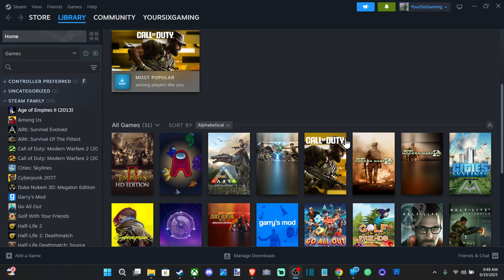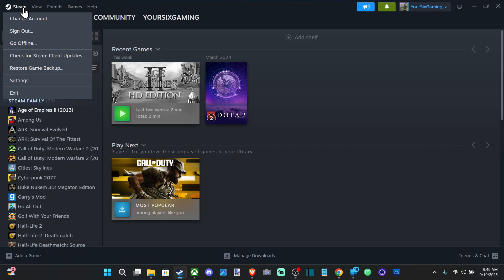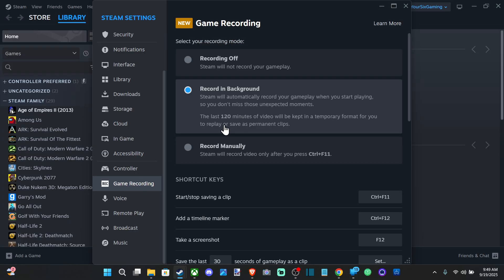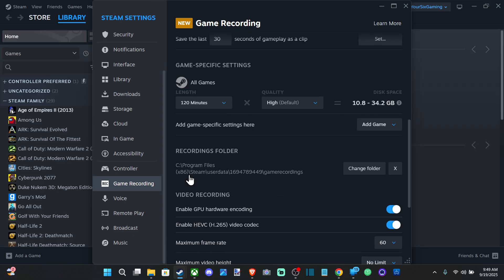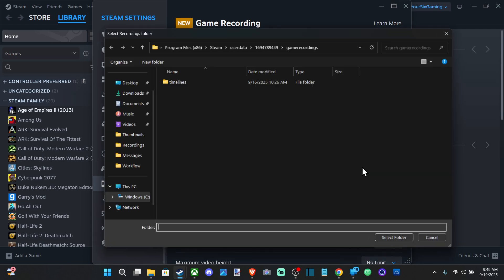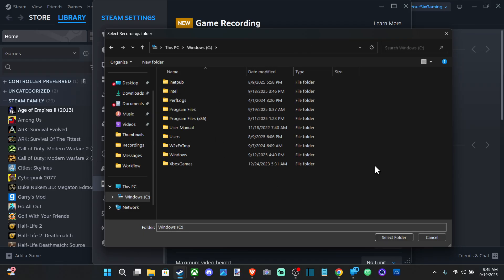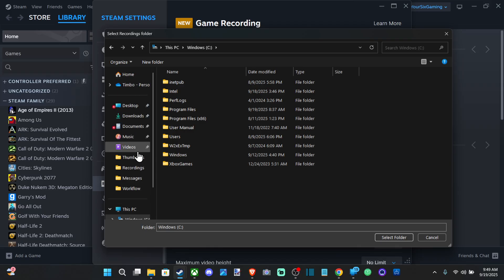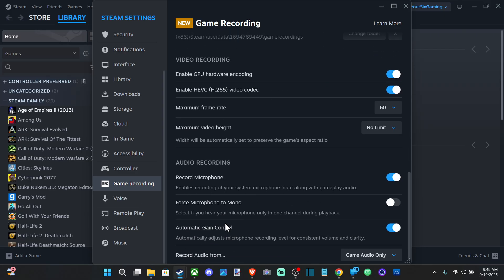Where to Find your STEAM Video Recordings FOLDER on PC (Best Method)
The most reliable and "best method" to find your Steam video recordings folder is to access it directly through the Steam client itself. This ensures you're always looking at the correct, current folder, especially if you have changed the default save location.

Method 1: Through the Steam Client (Best Method)
Open the Steam client on your PC.

In the top-left menu, click on "View".
From the dropdown menu, select "Recordings & Screenshots".

This will open a window showing all your recorded videos and screenshots.

Find the video you want, right-click on it, and choose "Show on Disk". This will open the folder on your PC where the video is saved.

Alternatively, you can go to Steam Settings Game Recording and look under the "Recording folder" heading to see and change the save location.